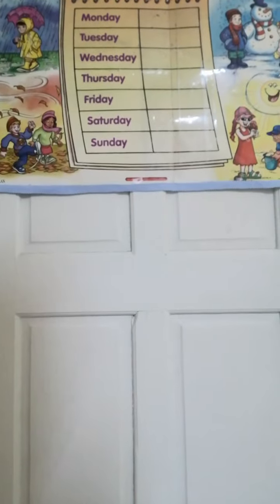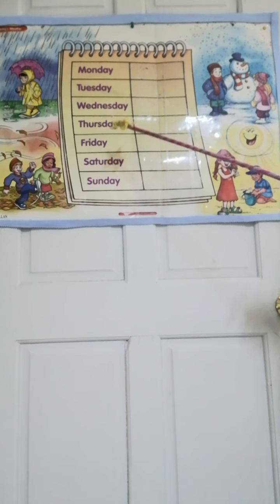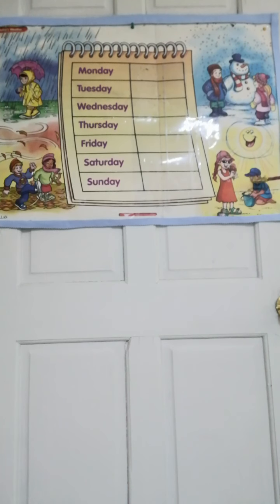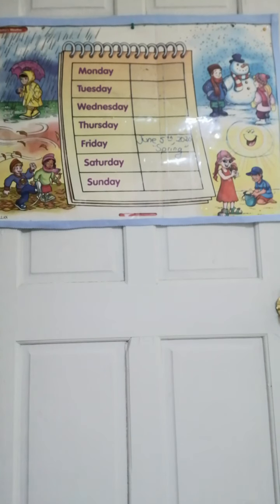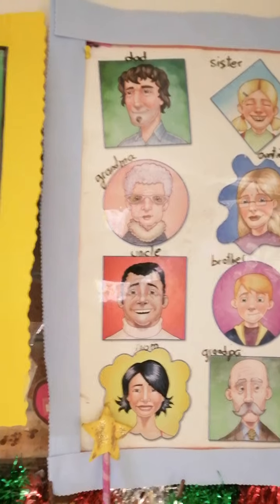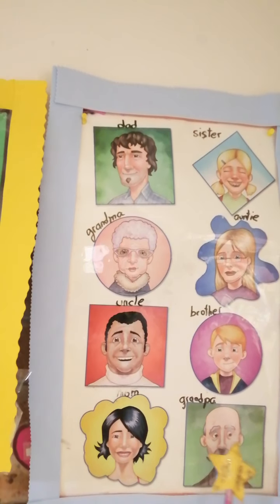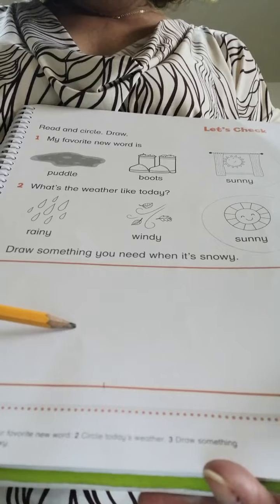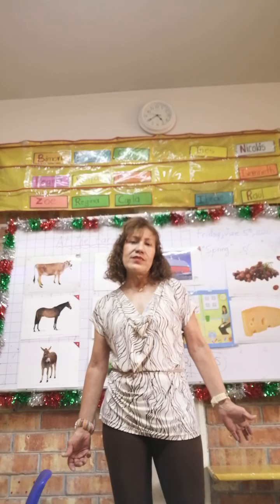DIECIOCHOAVA CLASE INGLES PREESCOLAR 2